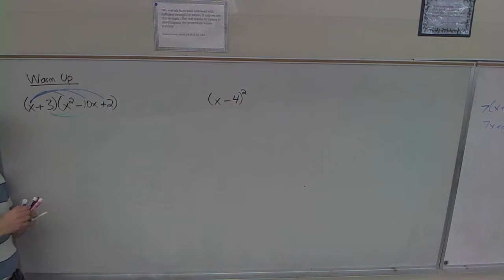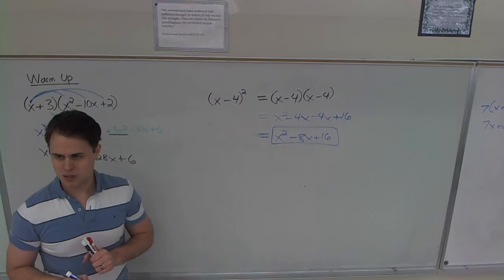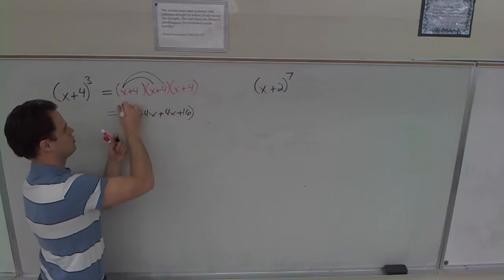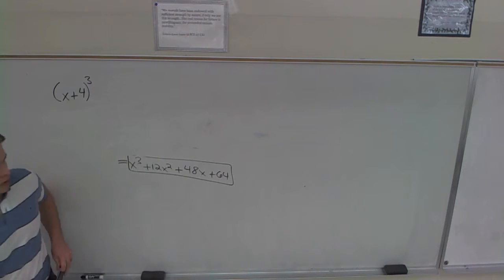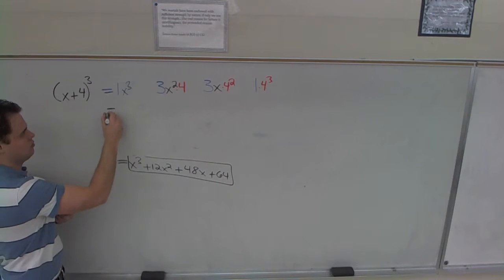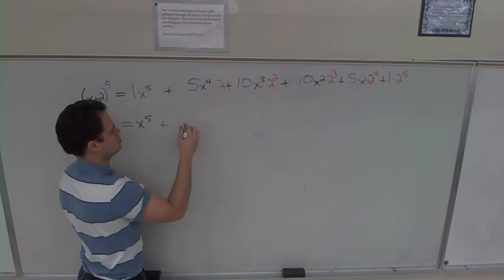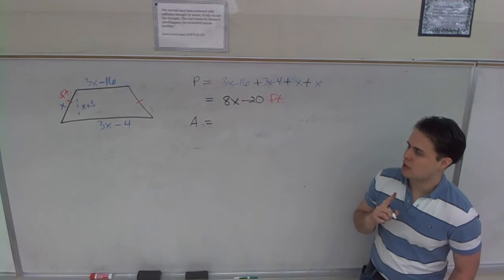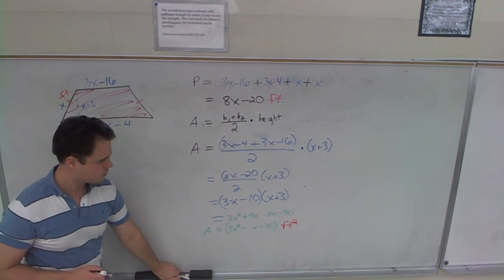Algebra 1 Polynomial Multiplication #2